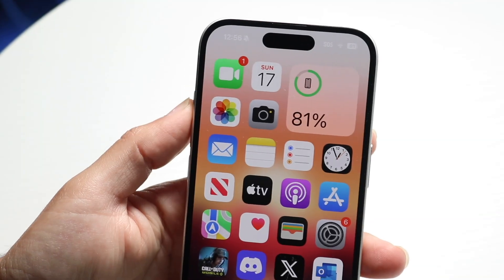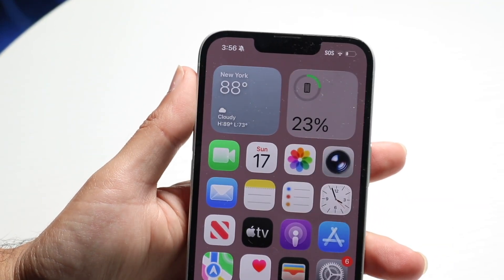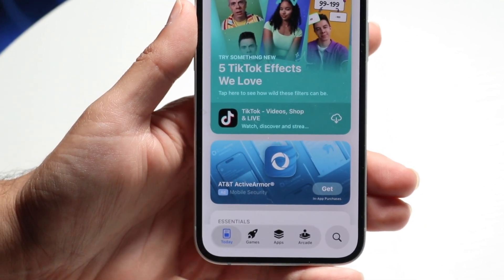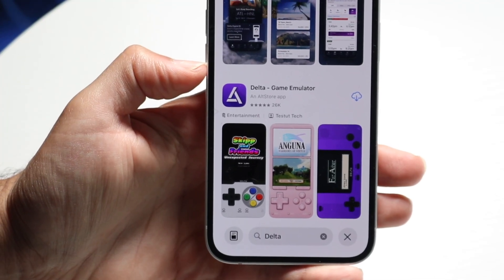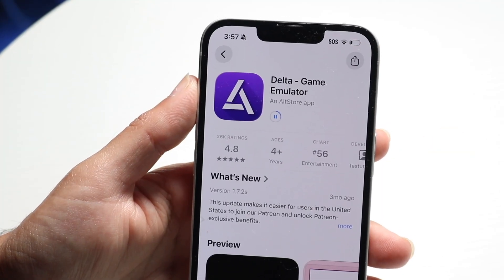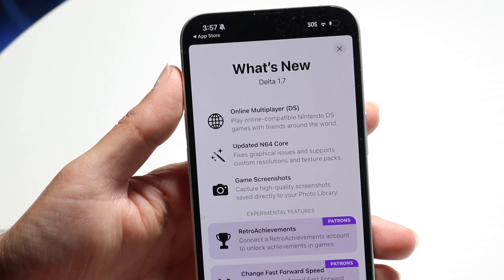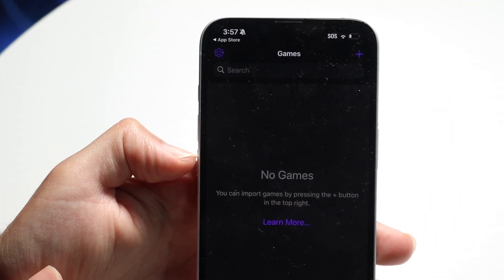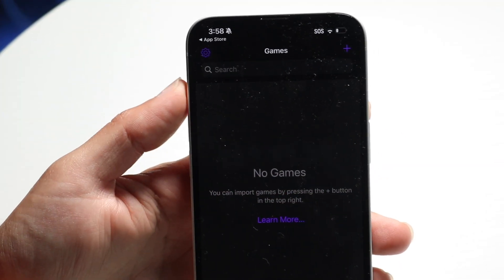How To Use Delta Emulator On iOS 26!